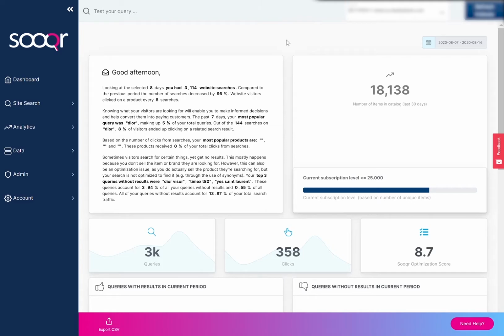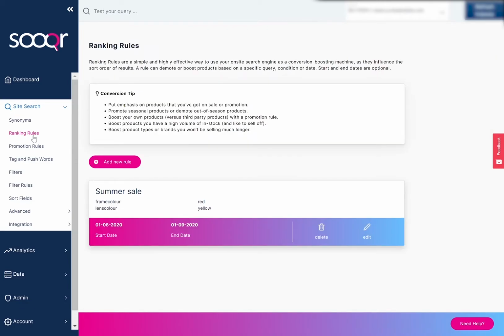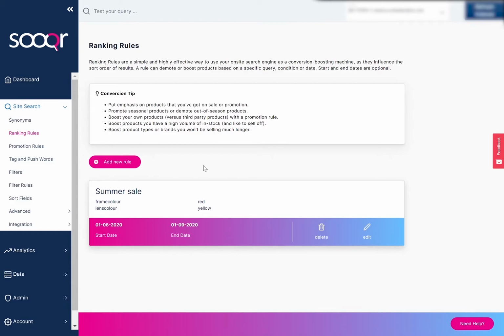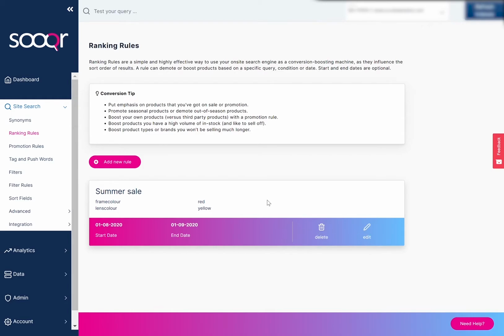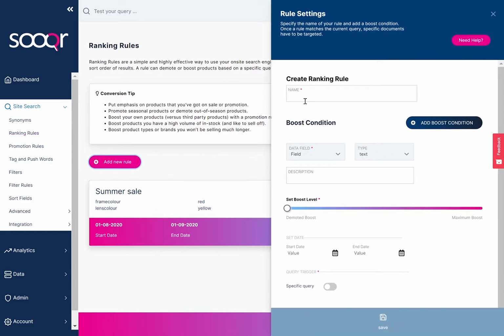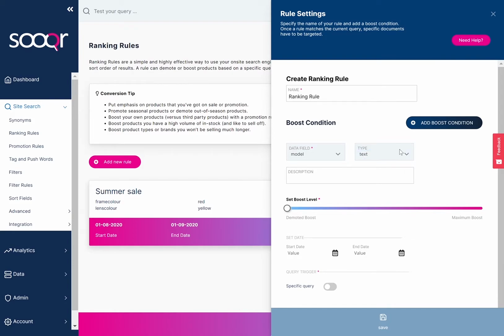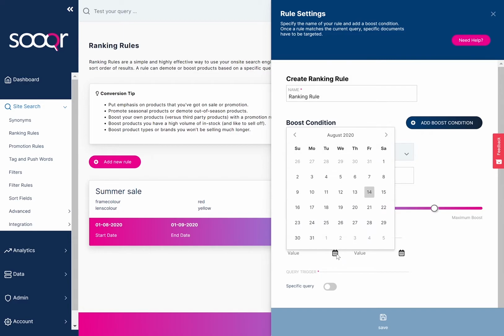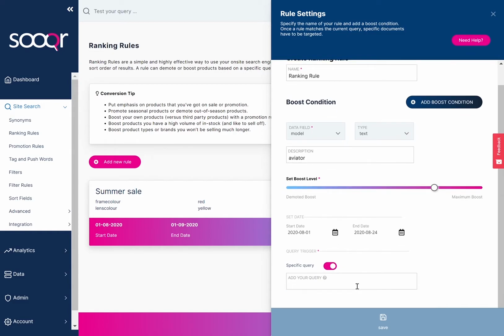How to use Sooqr's powerful Ranking Rules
Sooqr’s powerful Ranking Rules will boost your conversion and sales. To implement them, go to Site Search, Ranking Rules.

With Ranking Rules, you let your Sooqr show the products that matter to you the most within a result list, as these rules allow you to influence the scoring of specific products. A Ranking Rule can demote or boost products based on a specific query or date. You can specify a start and end date to trigger rules during specific periods (for rules that are only required during the holiday season, for example).

Don't have a Sooqr account yet?